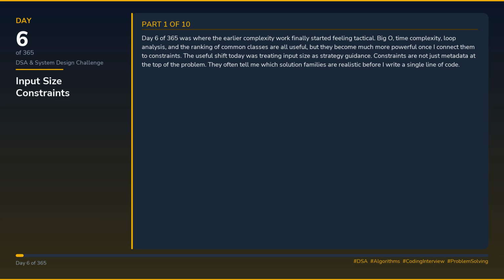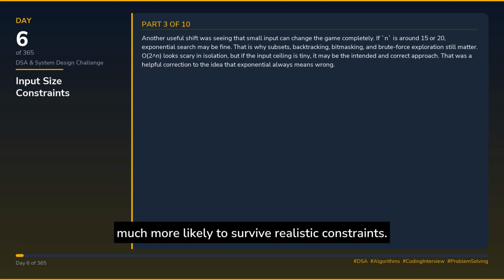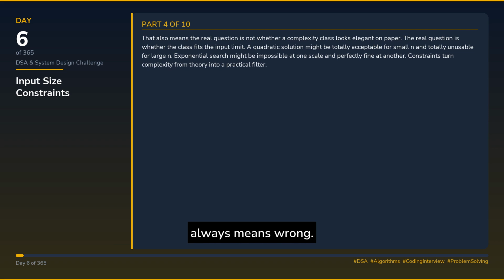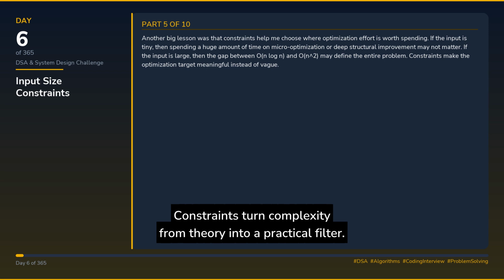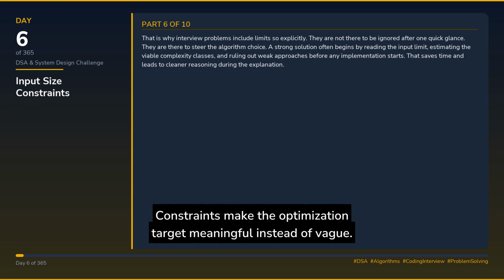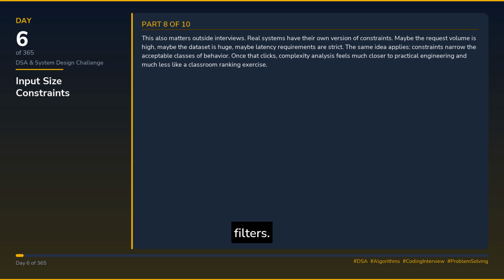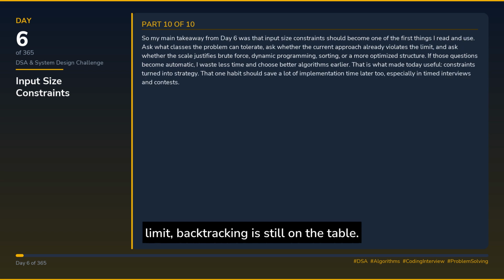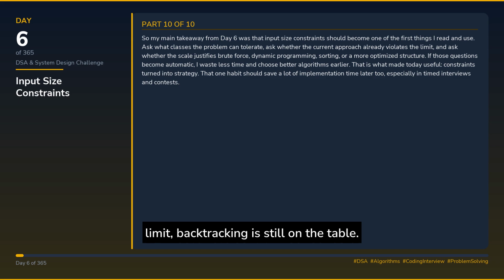Input Size Constraints - Day 6/365 DSA & System Design Challenge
"Day 6 of the 365 Day DSA & System Design Challenge. Today connects input size to viable complexity classes and uses constraints as an early strategy filter.

Topics:
- large `n` versus small `n`
- when O(n log n) is realistic
- when exponential search is acceptable
- using constraints to narrow the solution family